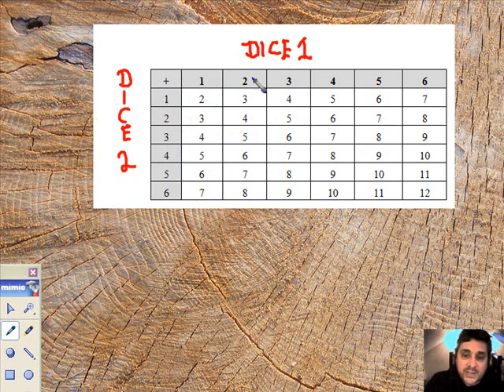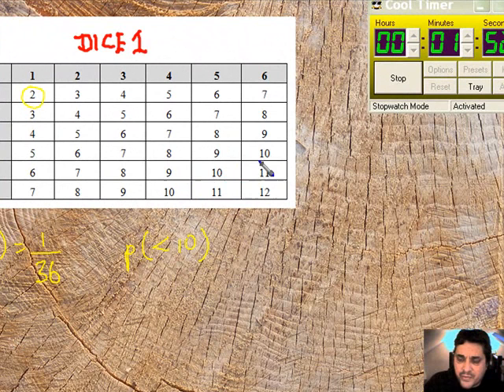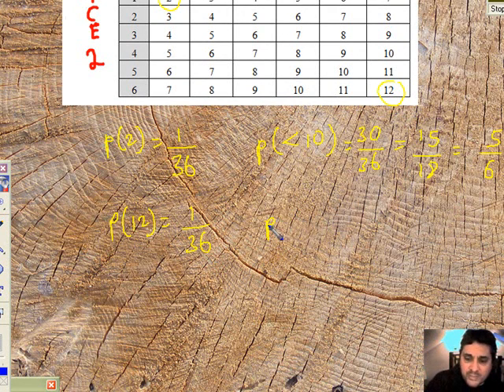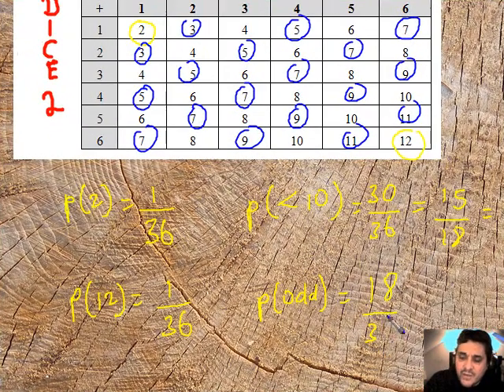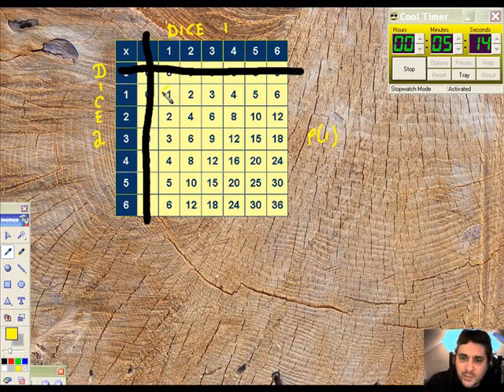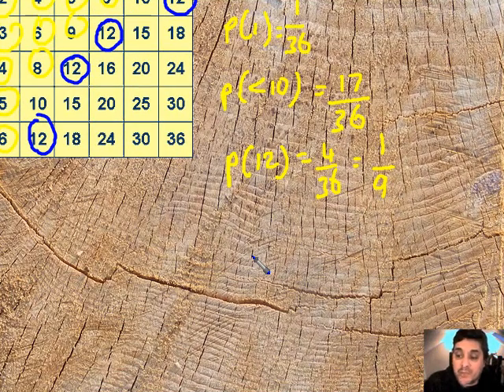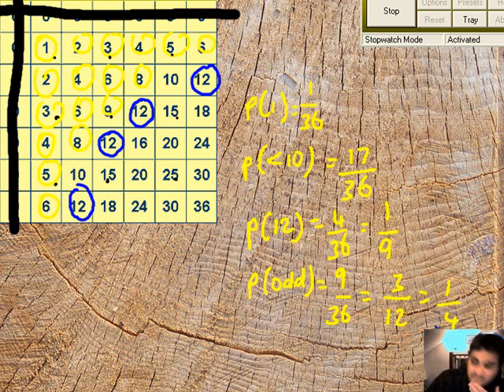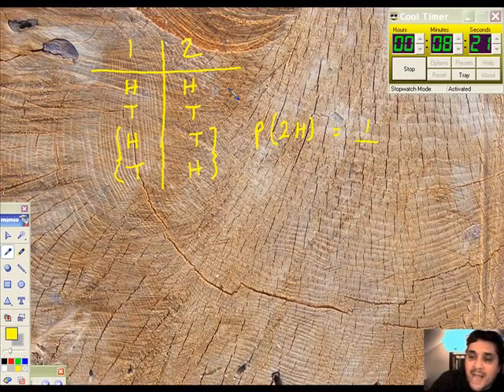u1 f 9.2